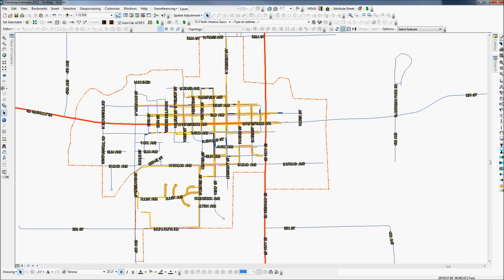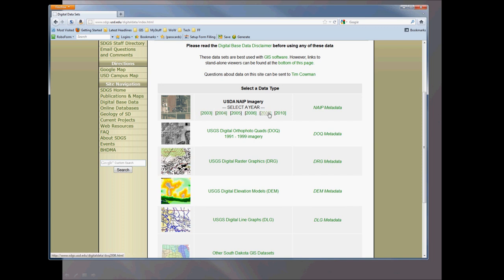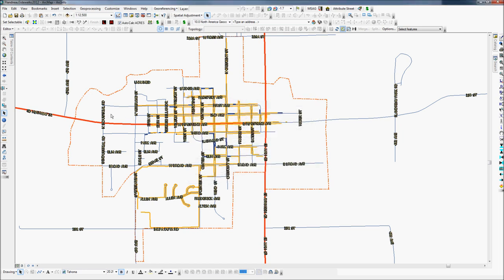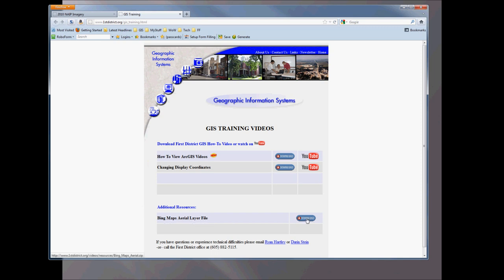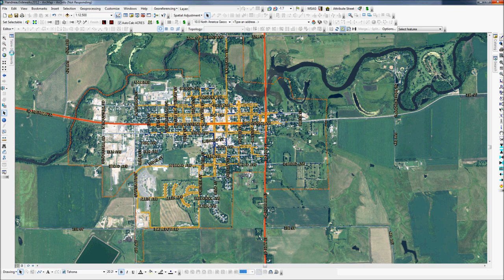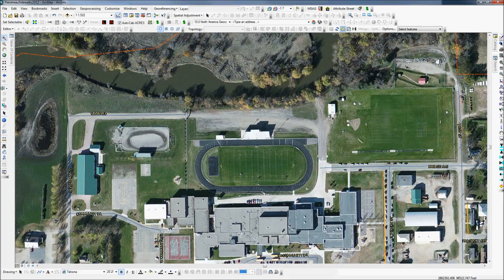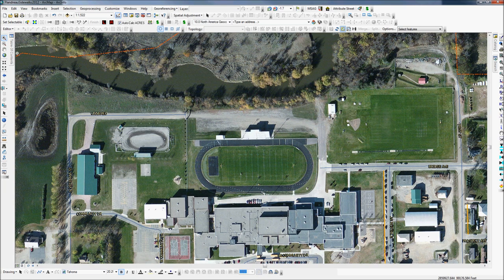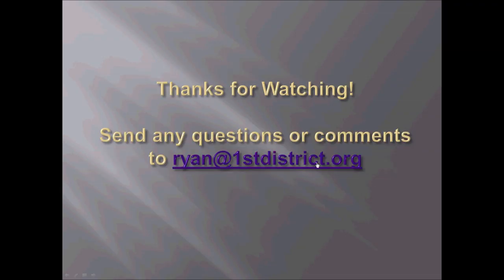How to Find Aerial Photography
Finding and using Aerial Photos on the Web.  Best if viewed in Fullscreen at 1080P